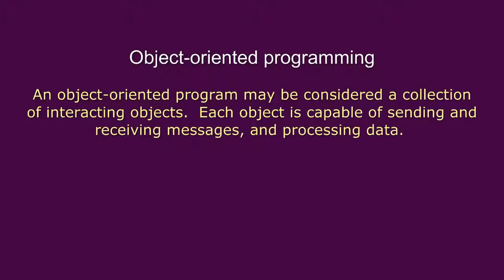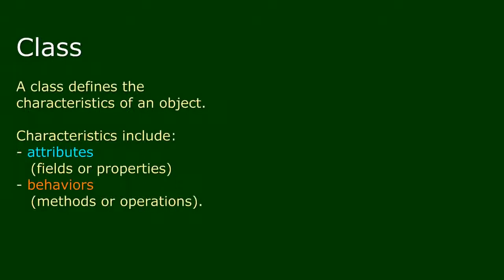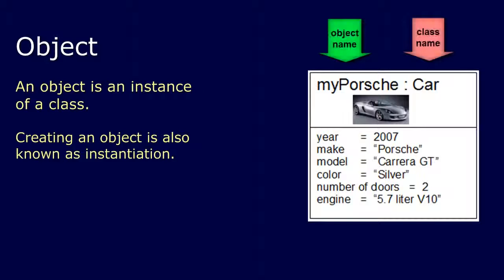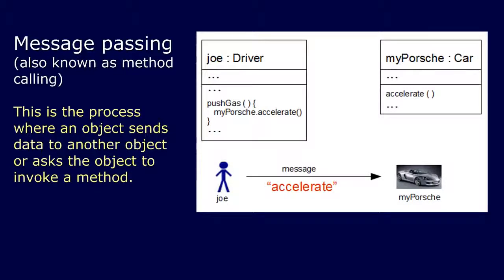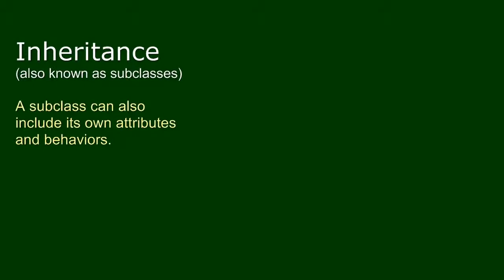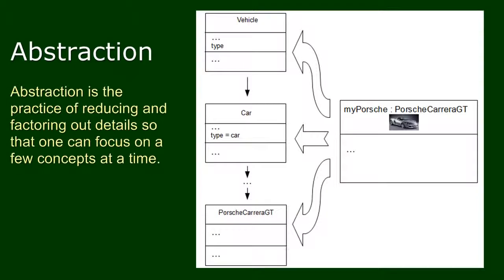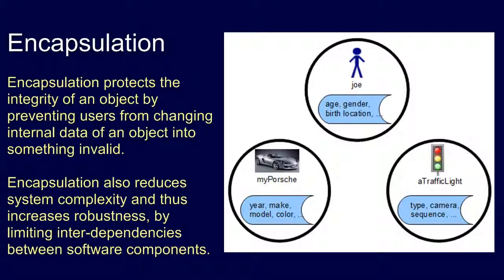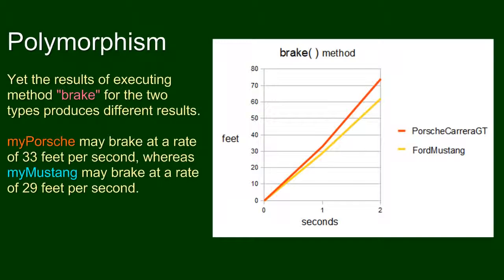Object Oriented Programming